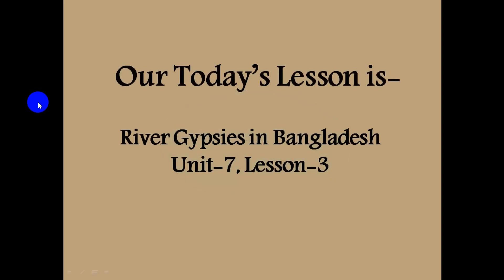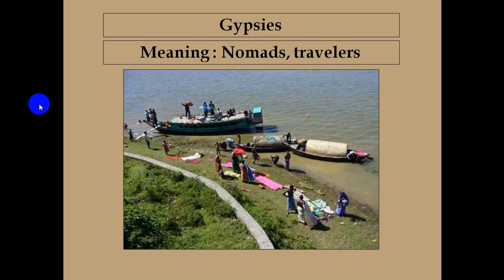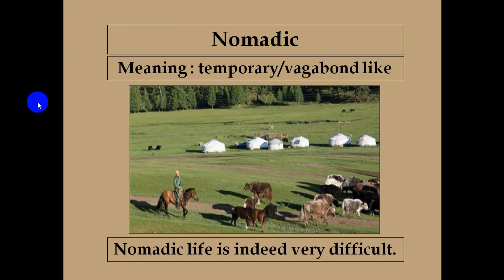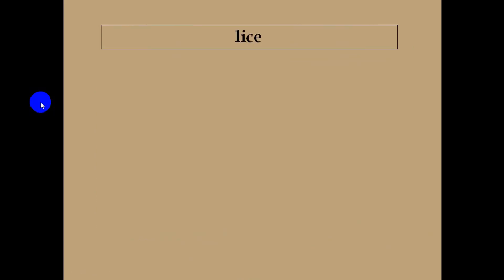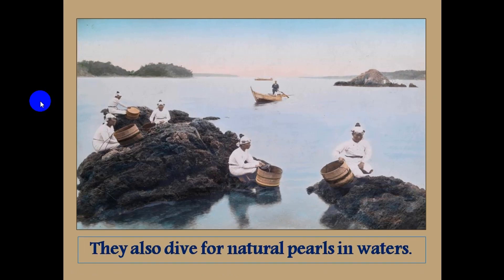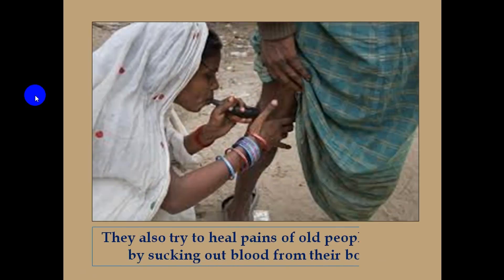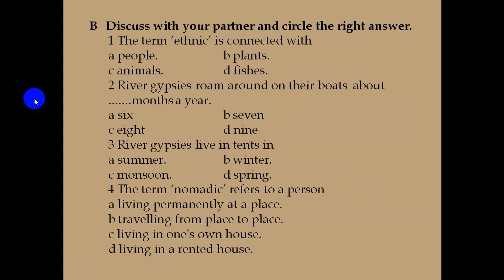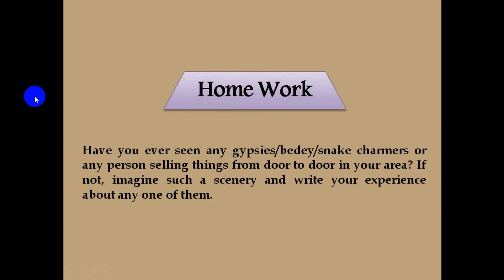English for today।। class-8।। unit-7।। lesson- 3